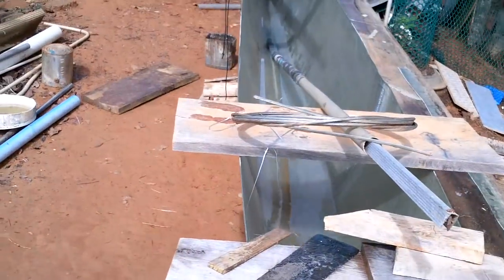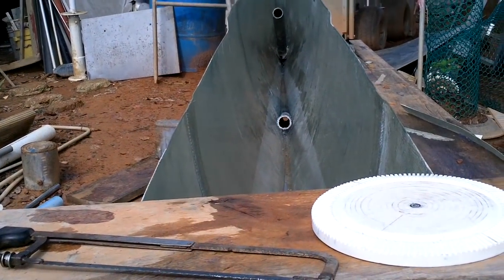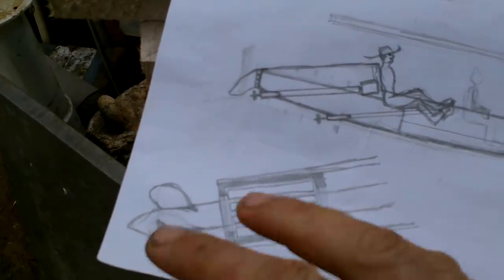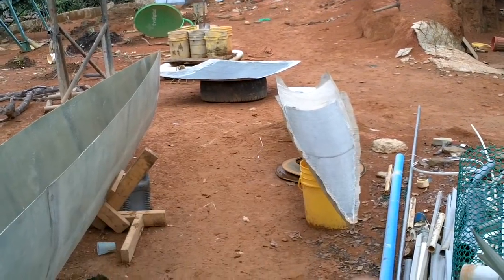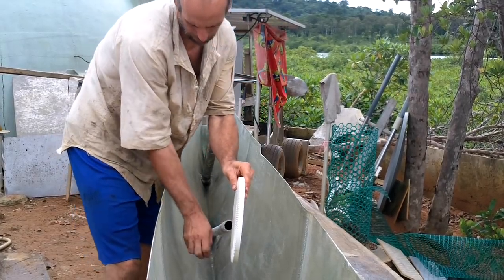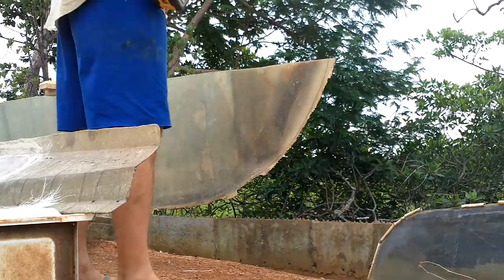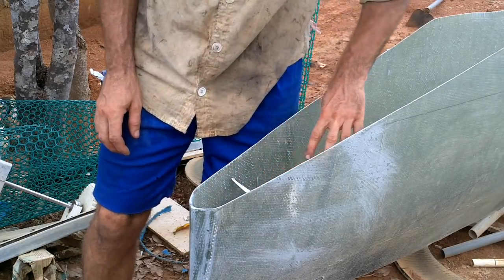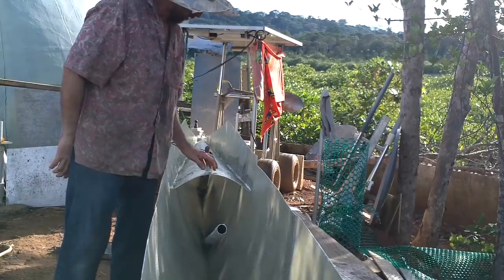Ultralight Solar Speed Boat 006 Da' Trunk, Gears, n' Trimming